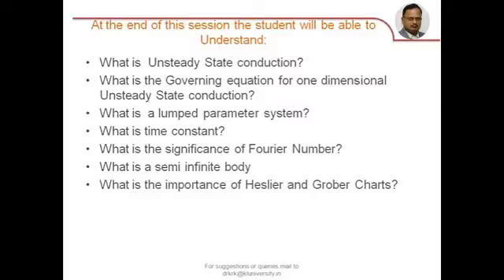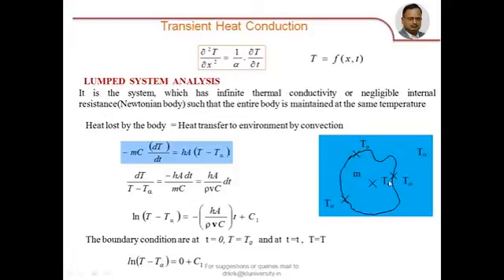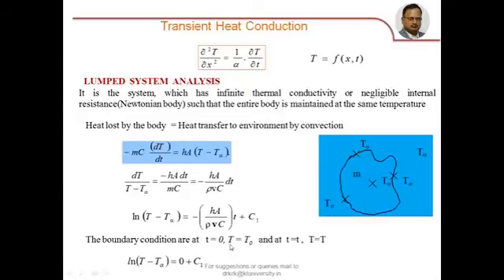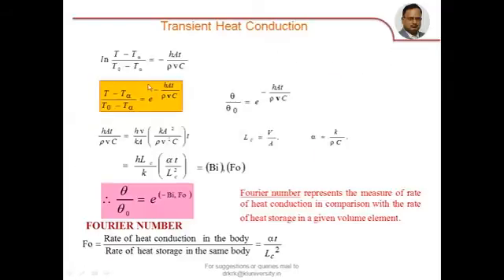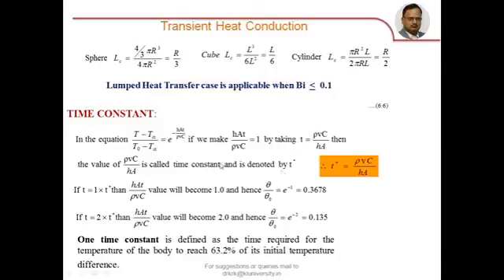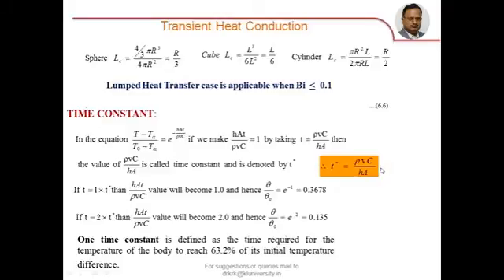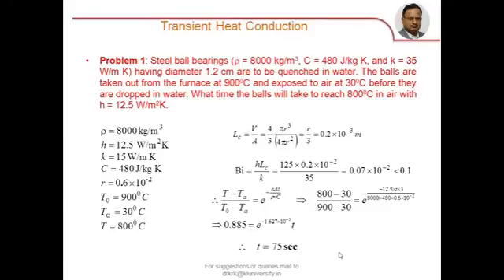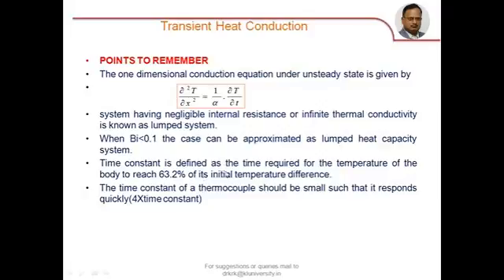VEC Heat Transfer Lesson 14 Part 1 Prof K Rama Krishna YouTube 360p